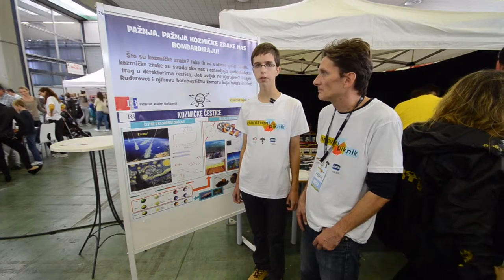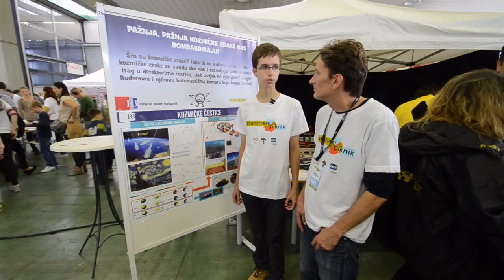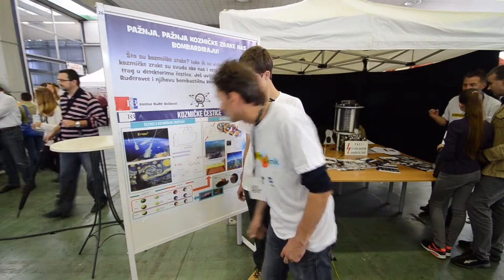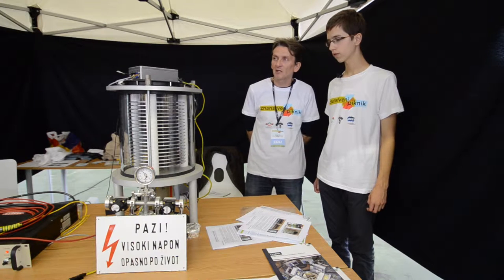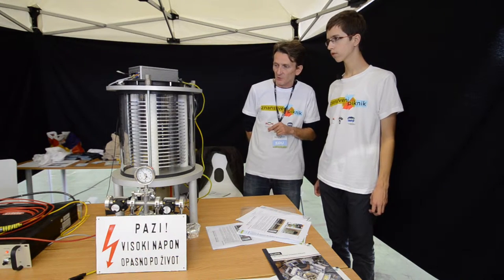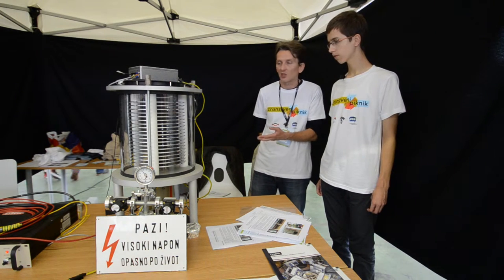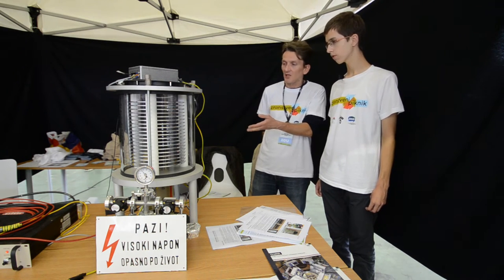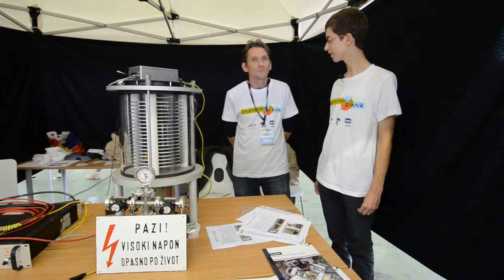Cosmic Ray Spark Chamber